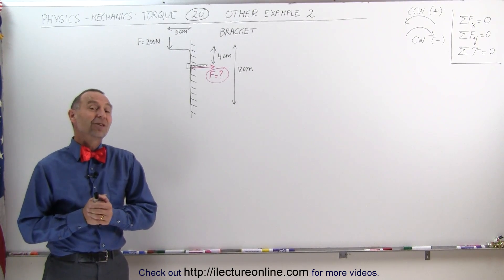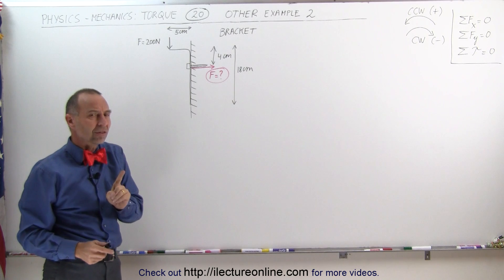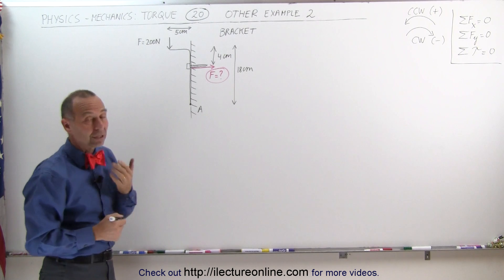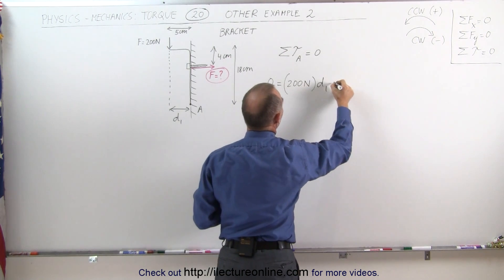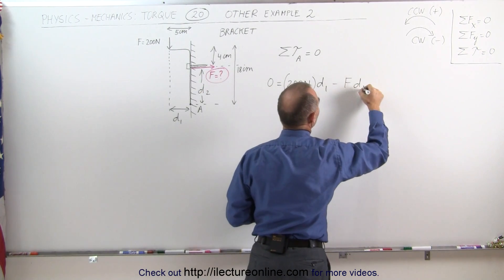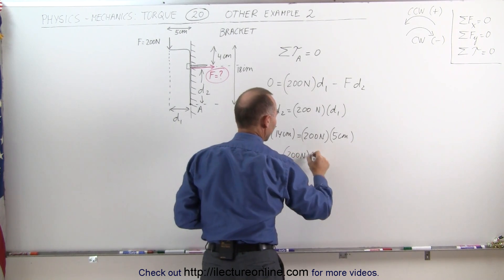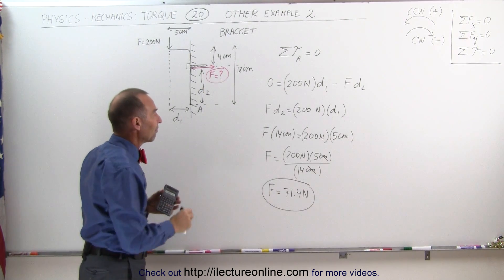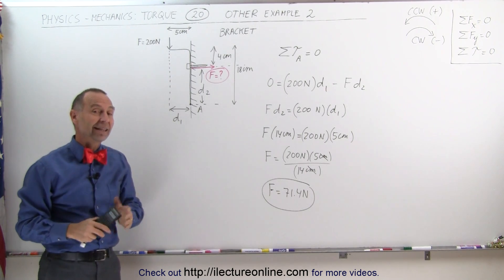Physics 15 Torque (20 of 25) More Examples: 2 F=? of Screw on Bracket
In this video I will find the force=? on a screw that is holding a bracket to a wall with a 200N picture.